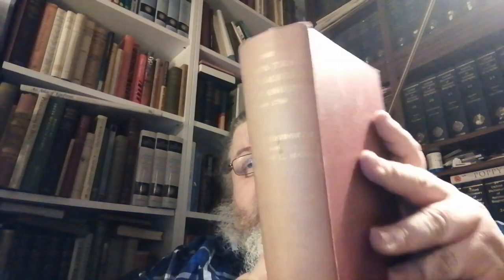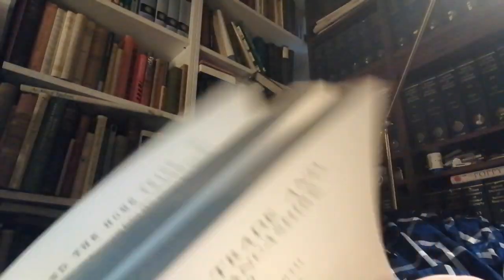A War Book Haul.... The Zulu War